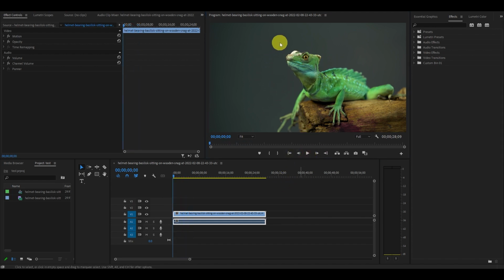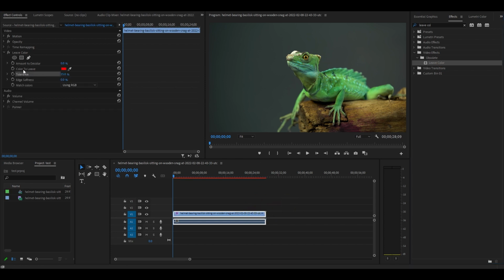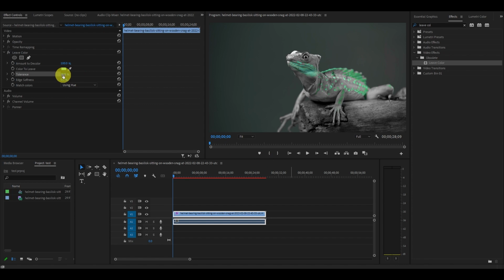How To Isolate A Specific Color In Premiere Pro 2022